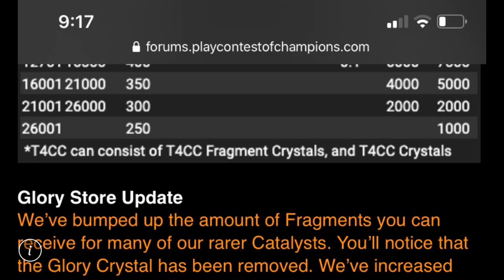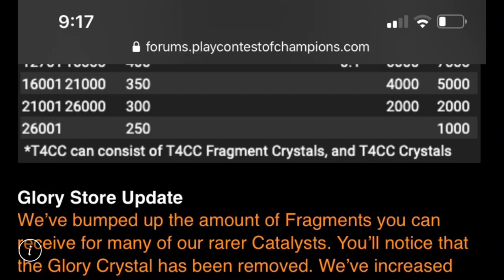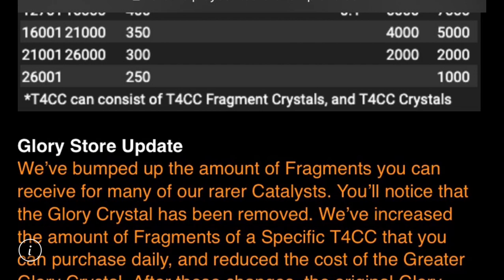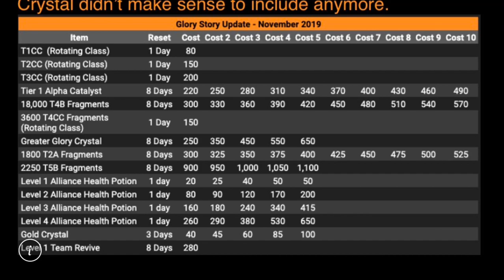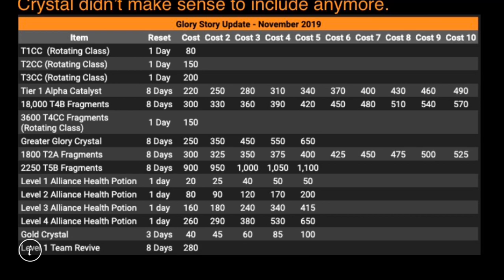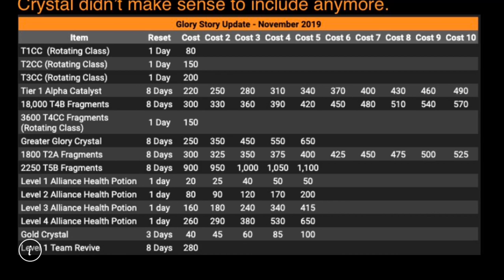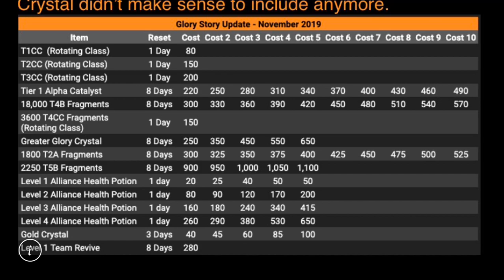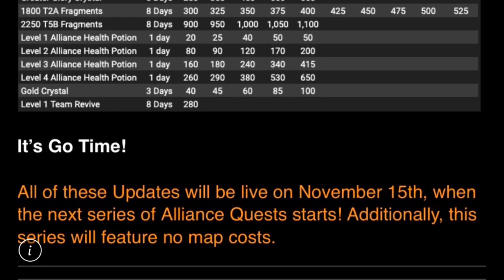Glory Store Update! What A Fantastic Pro Player Move